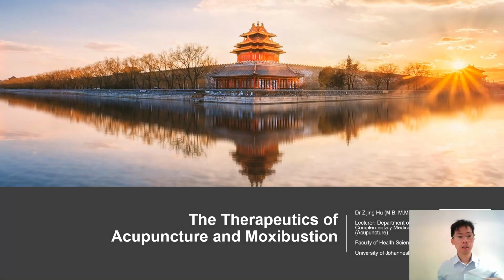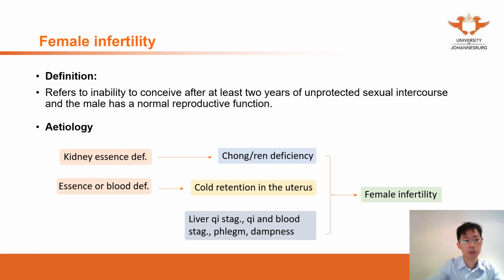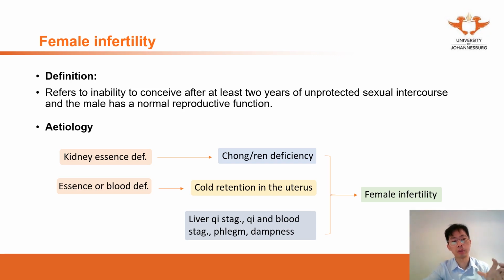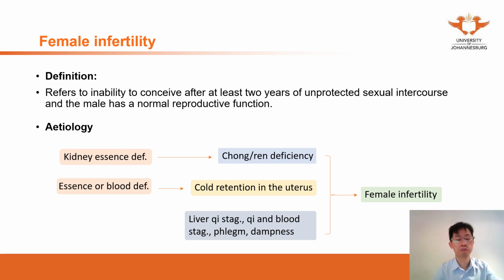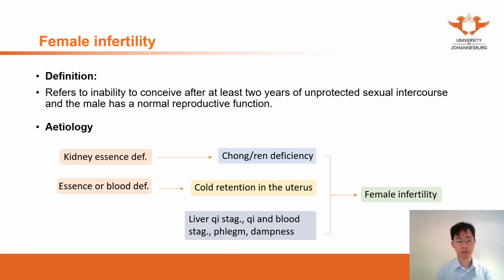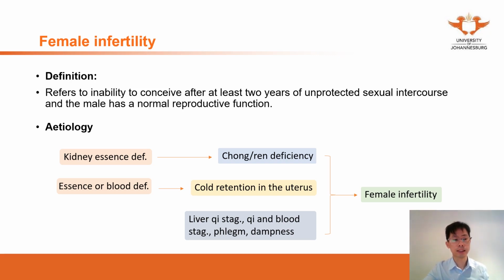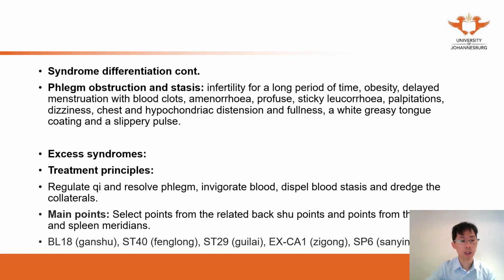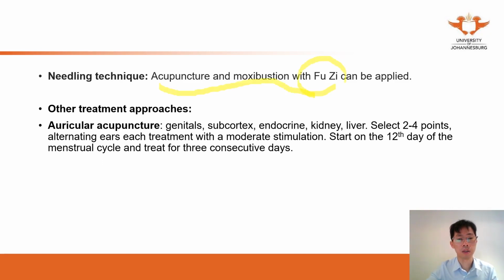375. UJ online lectures: 66 The Therapeutics Of Acupuncture And Moxibustion Female Infertility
375. UJ online lectures: 66  The Therapeutics Of Acupuncture And Moxibustion Female Infertility